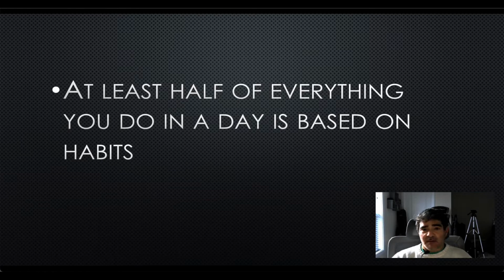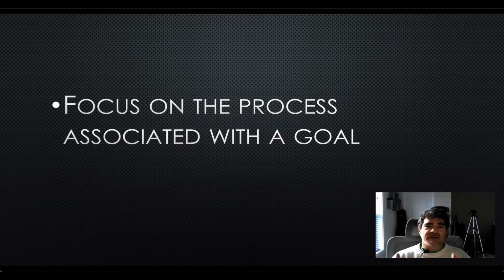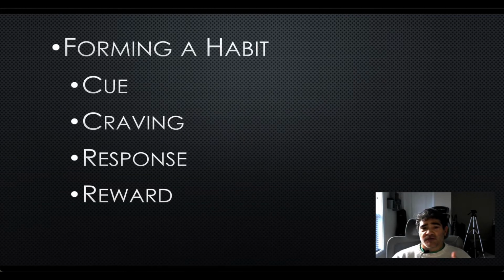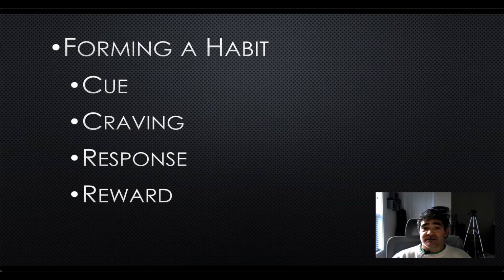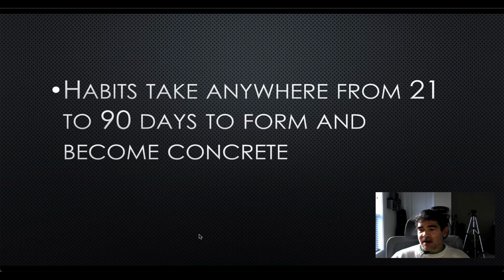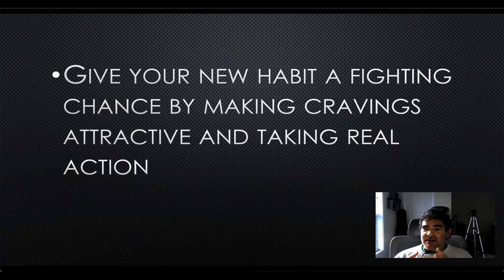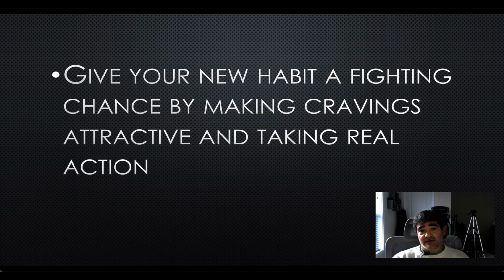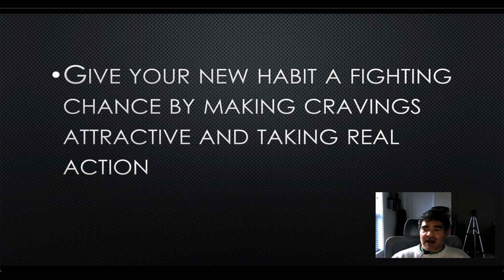Form a New Habit to Achieve Your Goals | Atomic Habits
For biweekly trainings and an active support group of for work/life balance check out my FaceBook group

In this video I discuss how to reach your goals by forming a new habit. I discuss the 4 steps in any habit. I provide relevant examples of how you might form a habit. Remember that habits are something that are so engrained in us that we do not have to think about doing them. We do them automatically on a routine basis. To achieve any goal you need to discover the process and form a habit around that process.